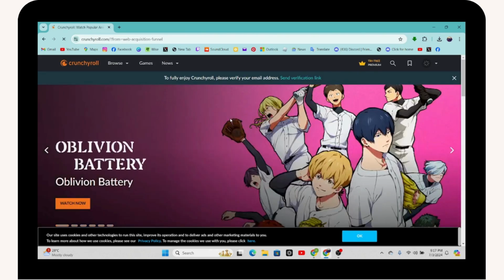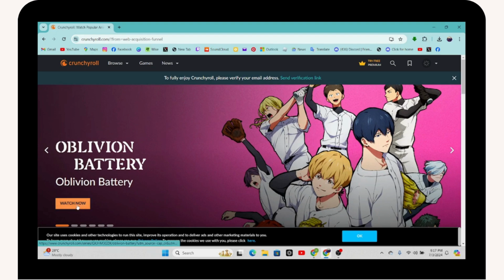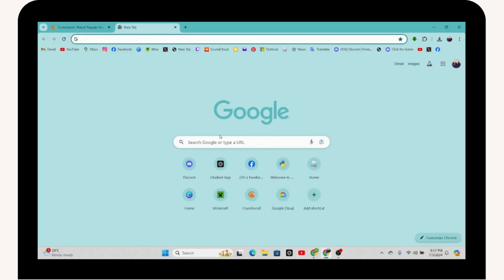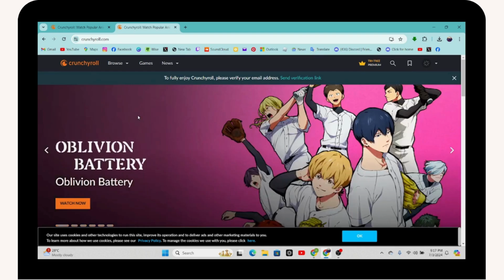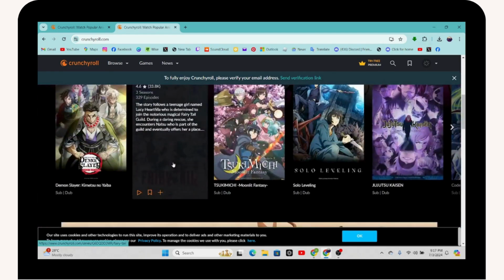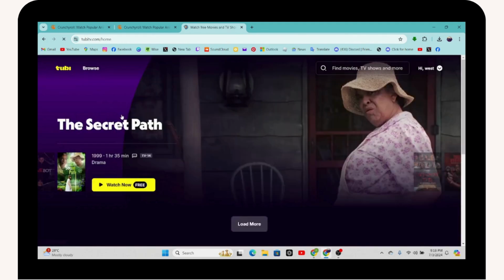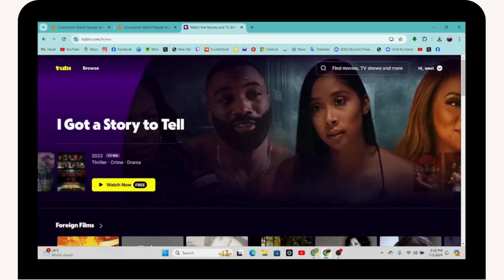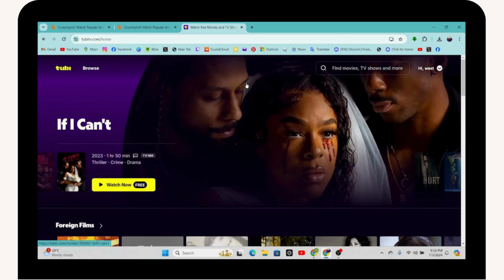How To Watch Anime For FREE 2024 | Best Websites To Watch Anime For Free Working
How To Watch Anime For Free
best anime websites
where to watch free anime
watch anime for free
how to watch anime legally
best website to watch anime
best channels tat stream anime for free
best anime

Want to watch anime for free? NetSavants has the solution! In this tutorial, we'll guide you through the best methods to watch anime without any cost, giving you access to your favorite shows and new discoveries.

Finding free and legal ways to watch anime can enhance your viewing experience. We'll cover various platforms and resources where you can stream anime for free. Watch now and learn how to watch anime for free with ease with NetSavants!

Howto